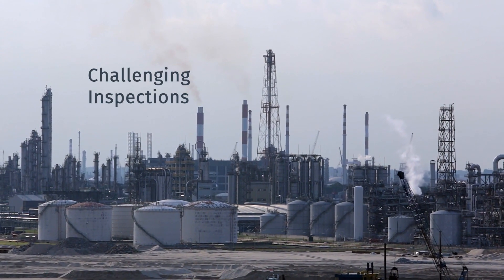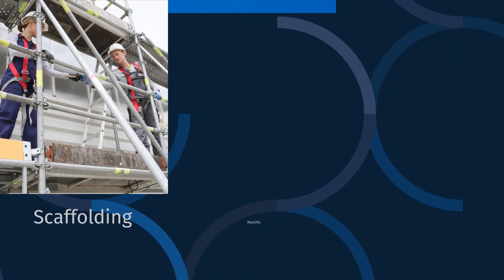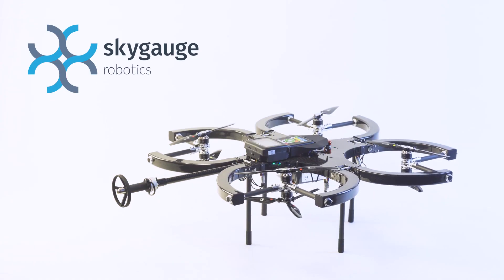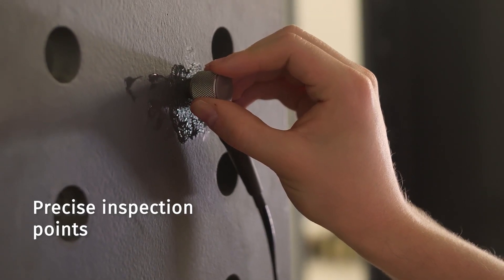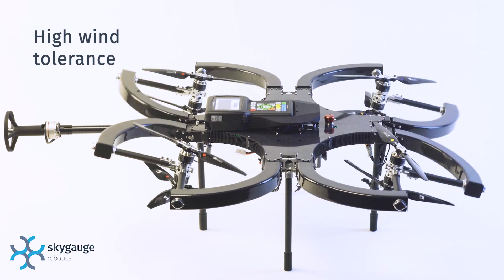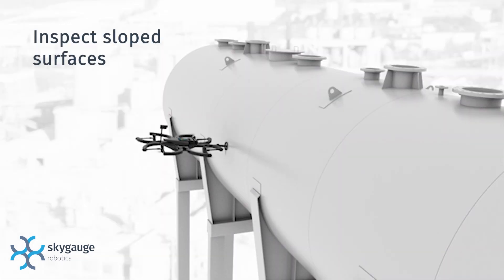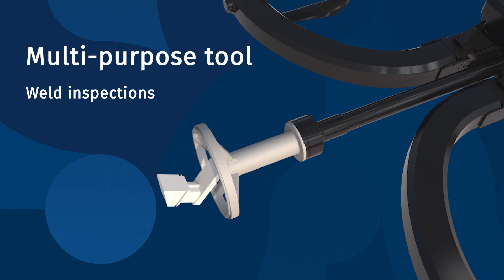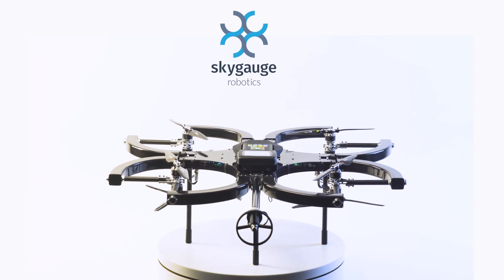Skygauge UT Drone Introduction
Introducing the SkyGauge, the drone designed for both visual and wall thickness inspection (ultrasonic testing). Using the SkyGauge, workers stay on the ground while the drone performs UT and visual inspections in hazardous locations.